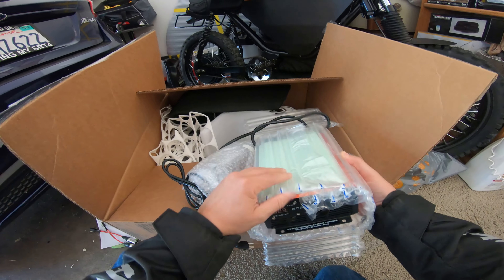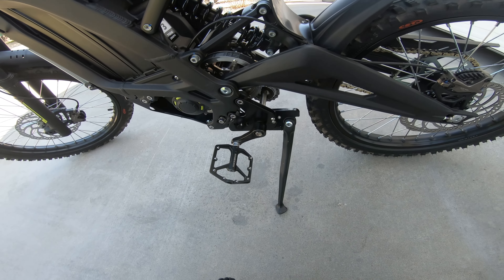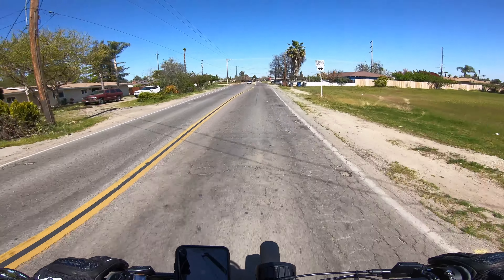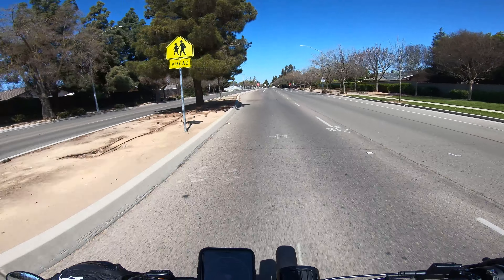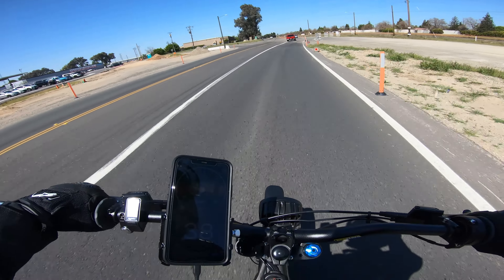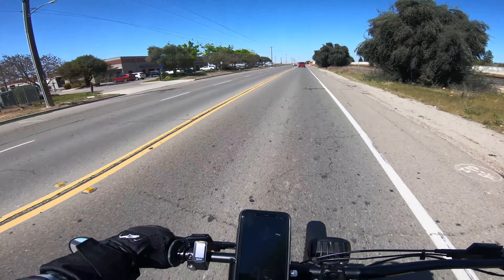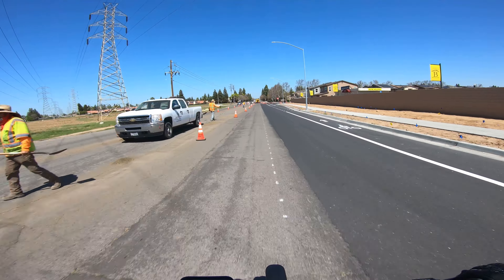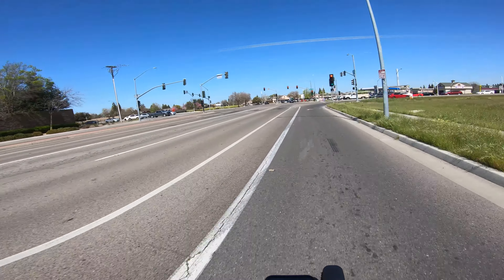Sur Ron KANIWABA Power Pedal Kit V2.0 Quick Review & Onyx Update!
Video Error: I am 5'10 not 6'10
My thoughts of the power pedal kit 2.0 from kaniwaba after 4-5days of installation. Keep in mind my cranks are shorter then normal (75mm vs 127mm) and i also have rockbro pedals on. Very nice grippy pedals.